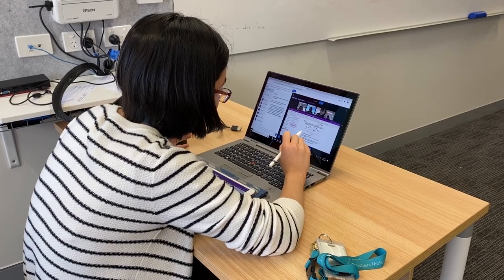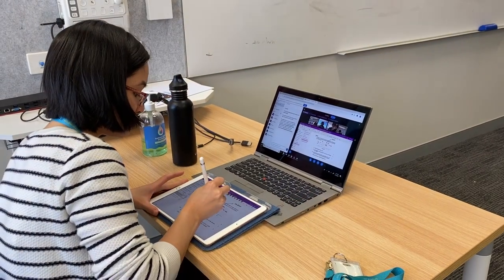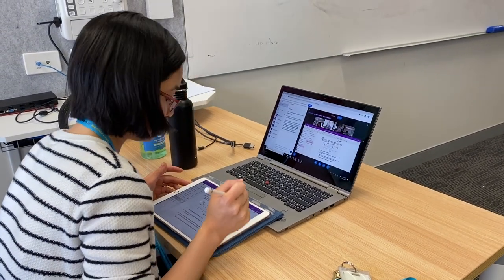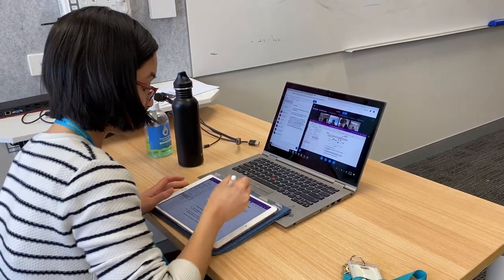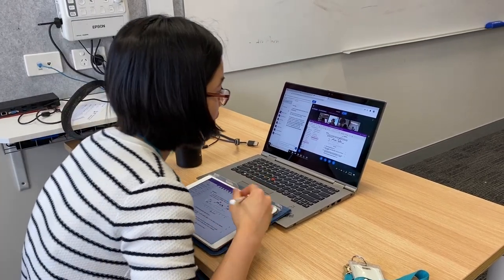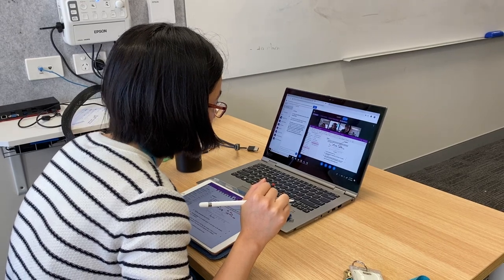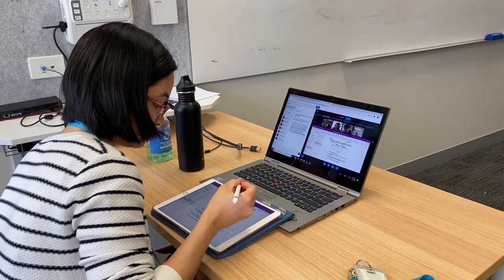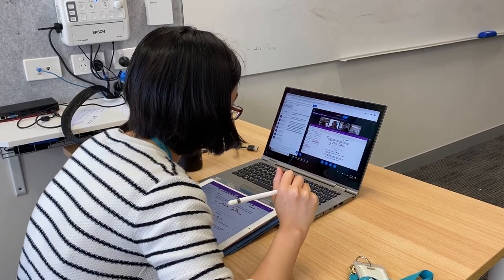Teaching maths online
St Andrew's Cathedral School Maths teacher Phuong Do teaches Year 9 maths students online.